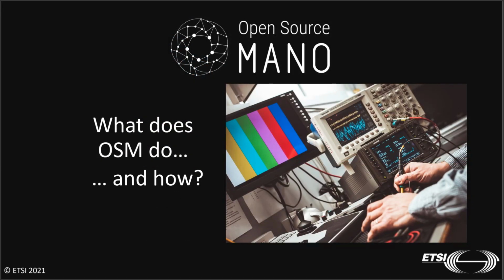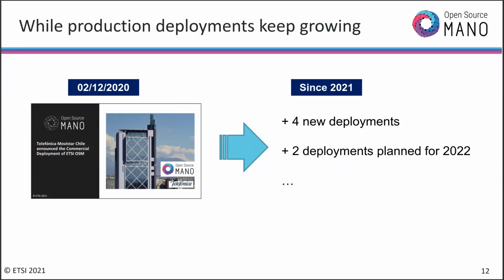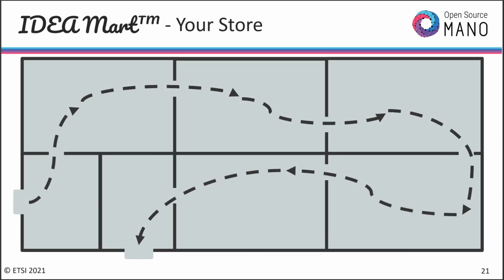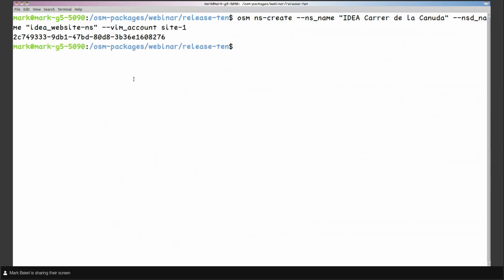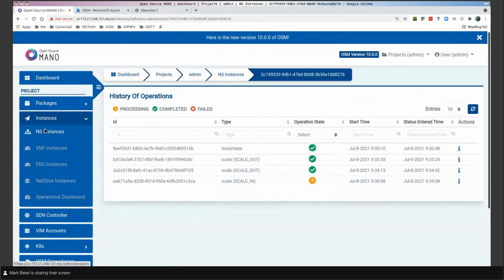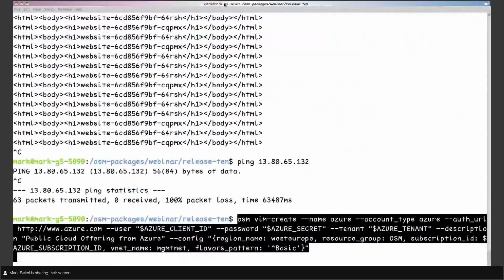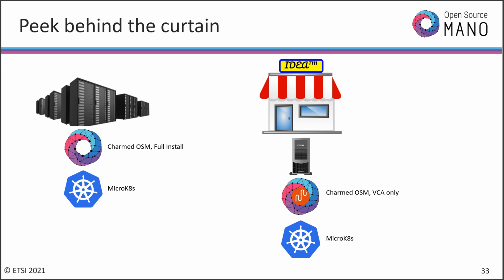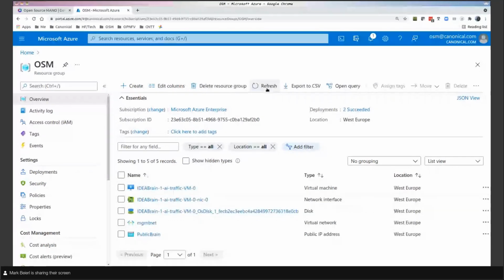OSM Release TEN Webinar (Jul 2021)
This webinar will provide an overview of the ETSI OpenSourceMANO project and the latest features delivered with Release TEN, followed by a demo of a practical Edge orchestration use case.
The demo will showcase how latest features in Release TEN enable OSM to provide management and orchestration of value added customer services in retail edge sites. It will show how OSM can scale services depending on the number of customers on-site, managing an application that simulates redirecting visitor flows through the store to avoid congestion spots, helping to ensure social distance among customers and a COVID safe environment.

By:
Francisco-Javier Ramon, Telefonica, ETSI OSM Chair, and
Mark Beierl, Canonical, ETSI OSM DevOps MDL